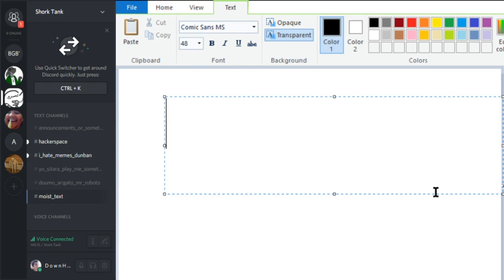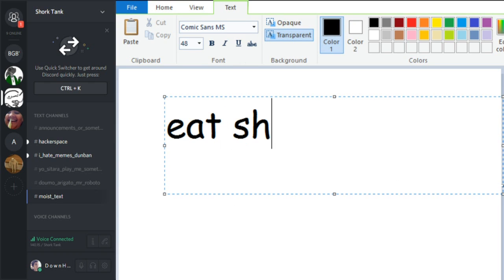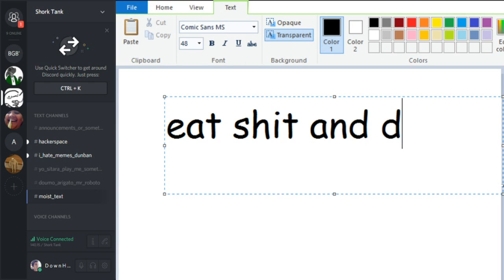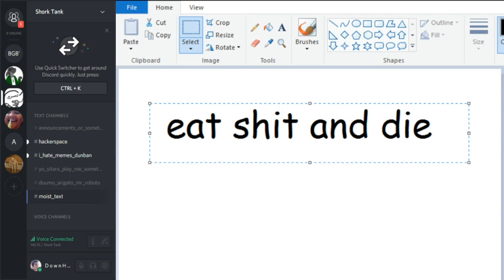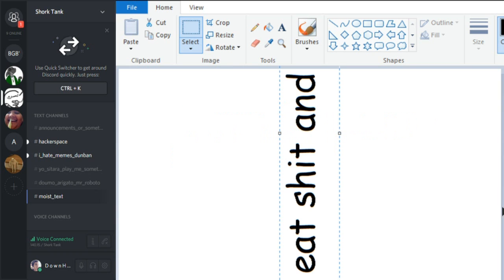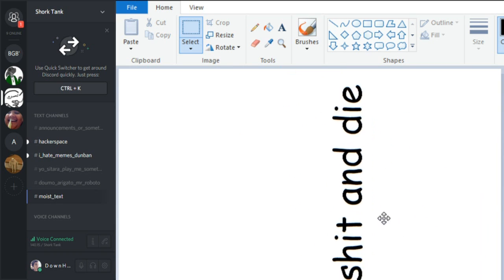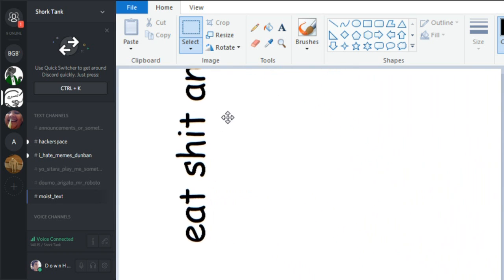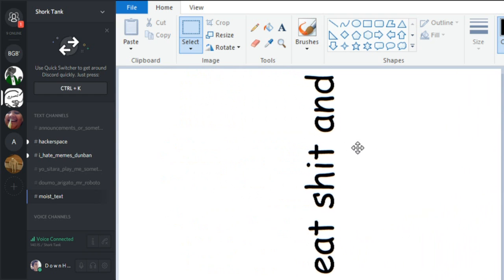How to Rotate Text in MS Paint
This is how we wash our hands